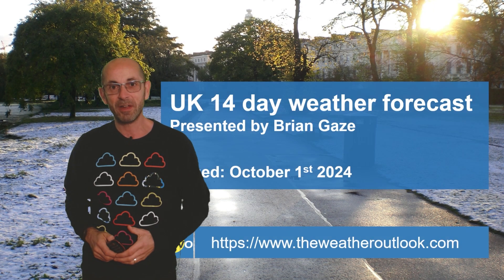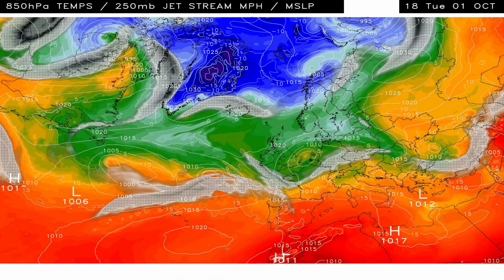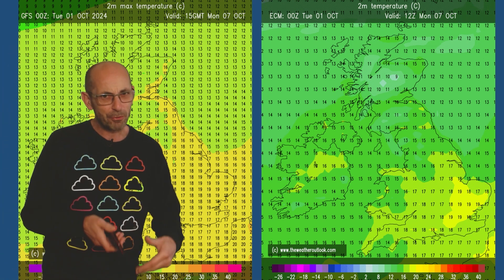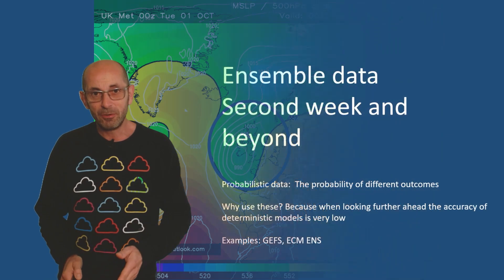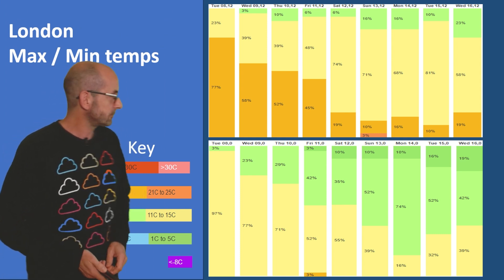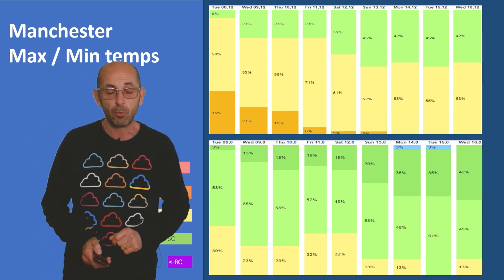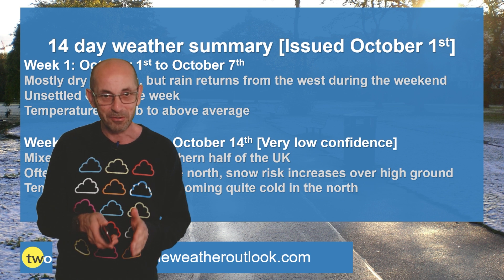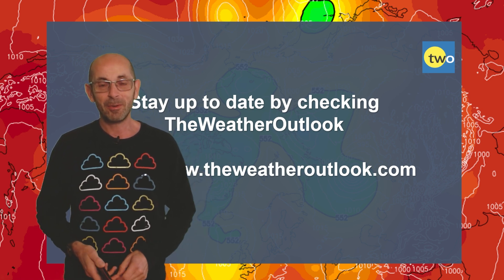Will a plunge of Arctic air bring an October chill?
TheWeatherOutlook's Brian Gaze takes a look at the 14 day UK weather prospects from 1st October.